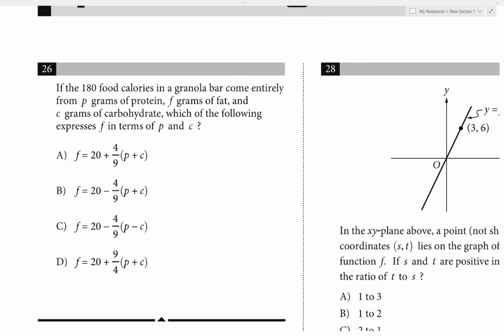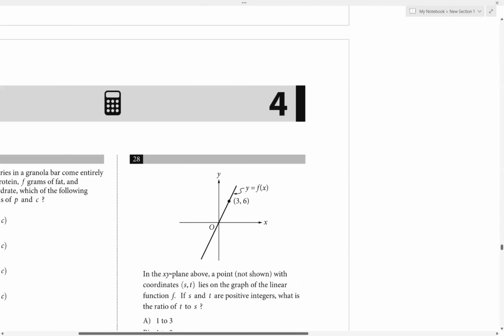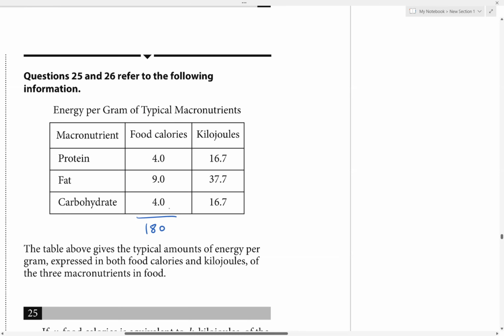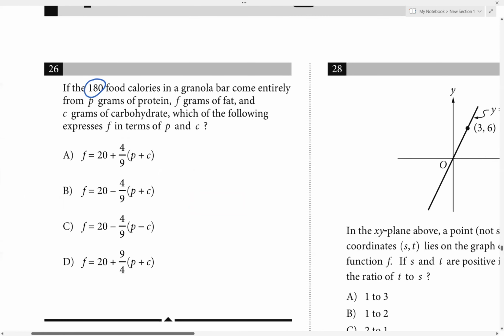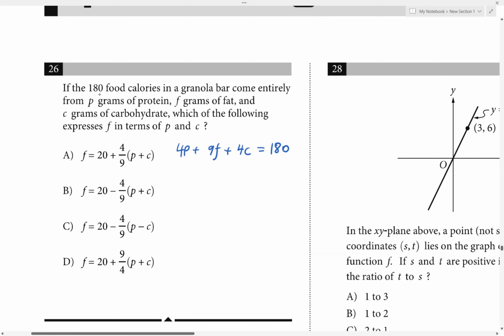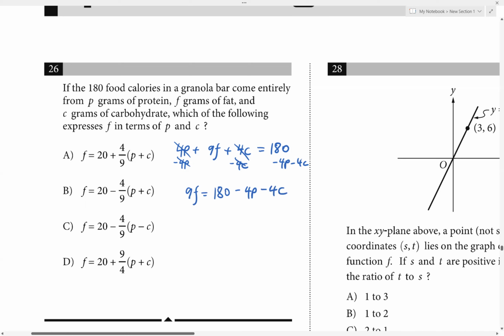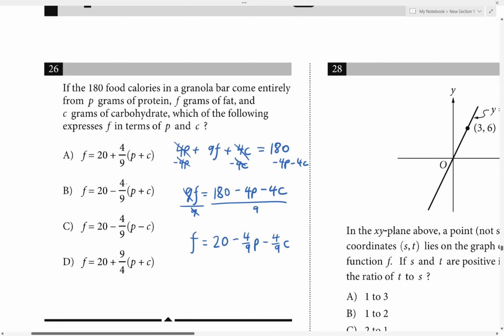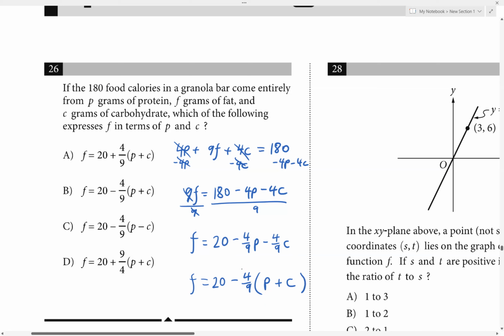SAT Math Test 7 Calculator #26 by Mr. Jimmy